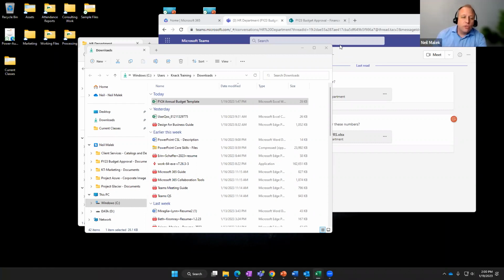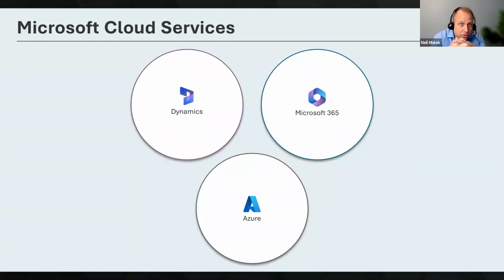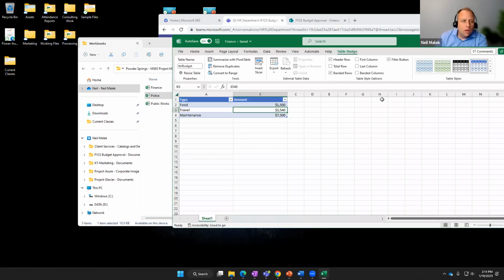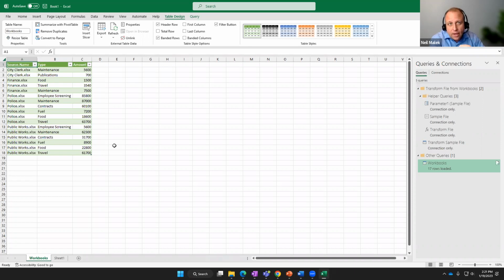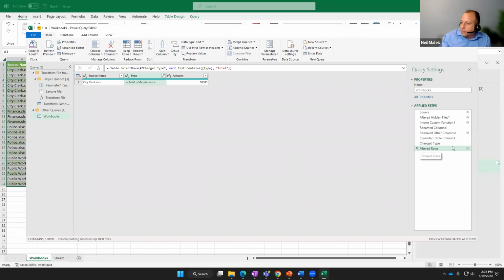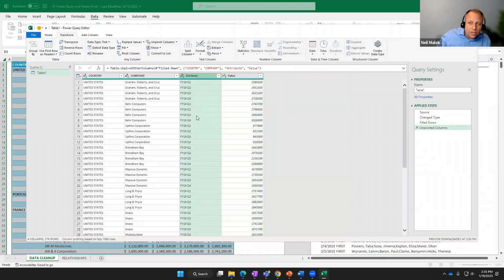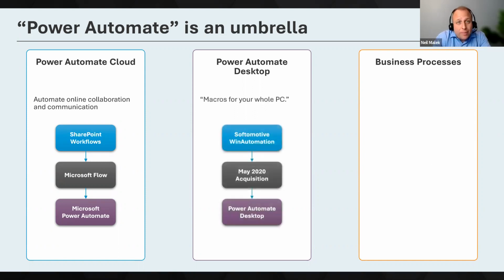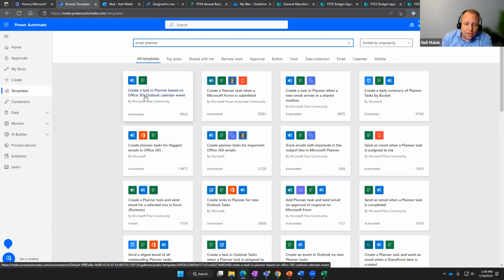Session 5 - Microsoft Training - Tools to Organize and Plan Your Projects Better